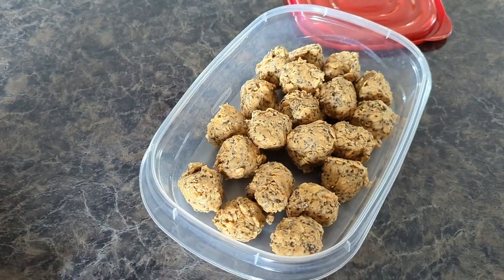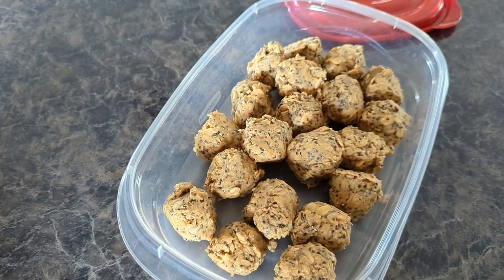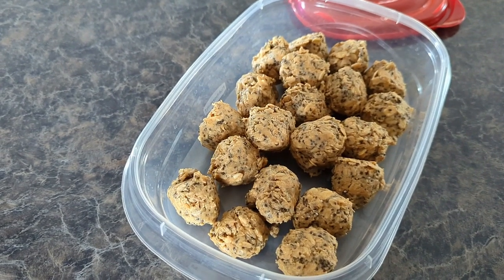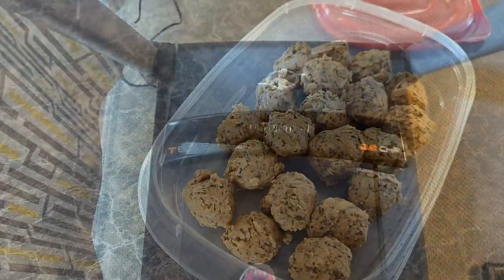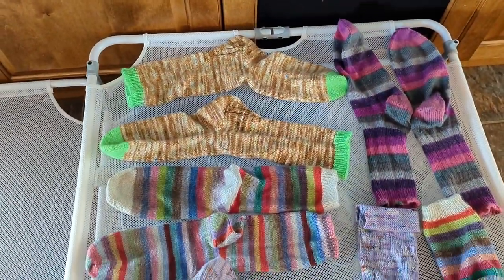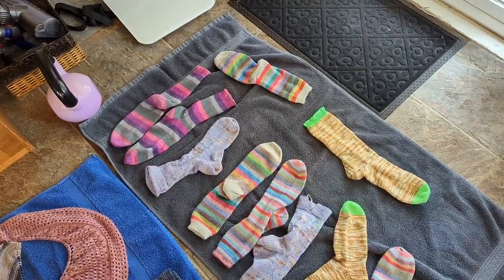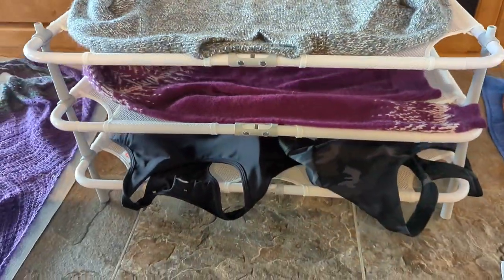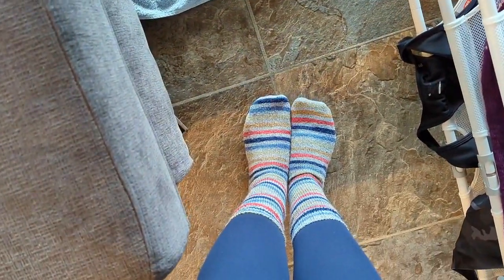April 11 - Rosberry Crafts Daily April VLOGS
April 11, 2023 Daily April VLOGS by Rosberry Crafts